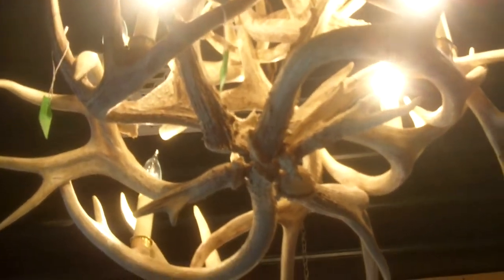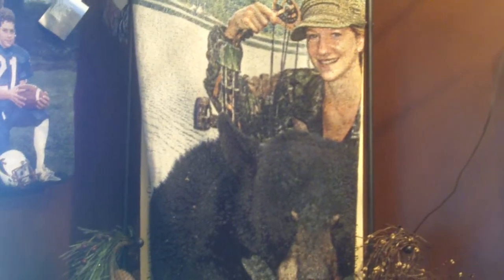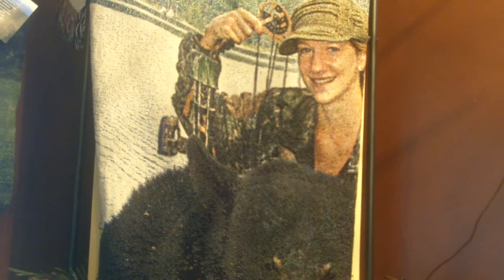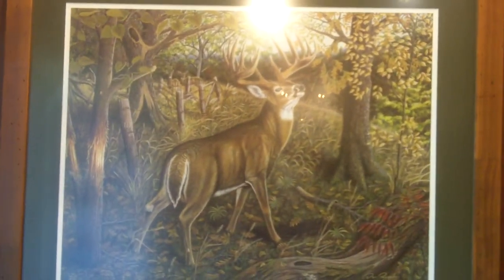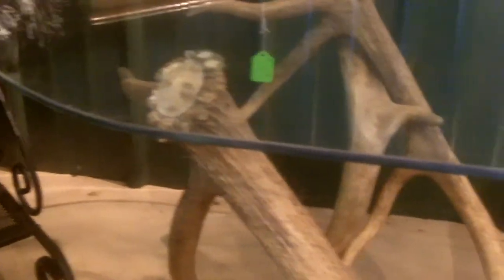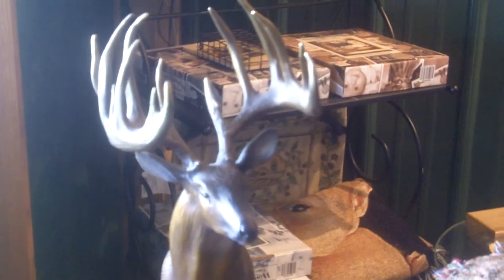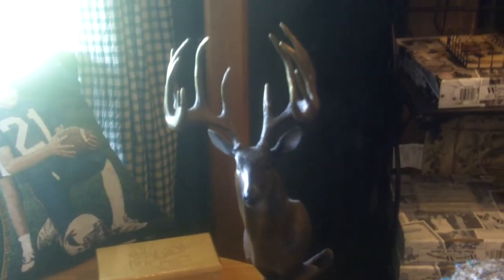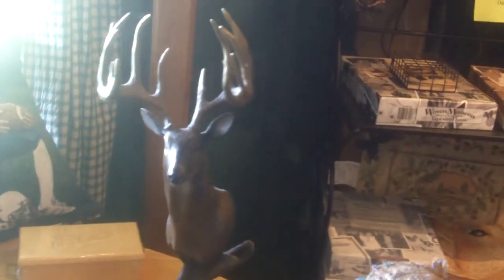A Look inside American Outdoors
We currently have two certified bow technicians on staff in our archery pro shop. We have indoor/outdoor archery ranges for your year-round archery needs. We hold archery classes taught by National Archery Association certified level 1 instructors. Our archery inventory includes Matthew, Hoyt, Bear, and PSE bows. We feature and sell the same hunting products Sam Collora hunts with. We carry Knight muzzloading products. We have Crafts and Gifts for the ladies.

603 Red Bud Ridge
Mt. Pleasant, Iowa 52641